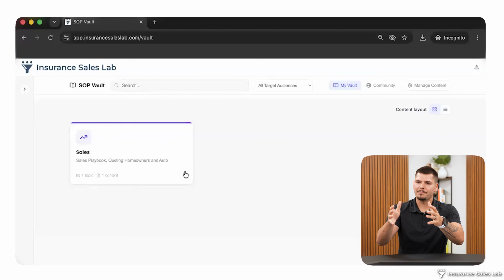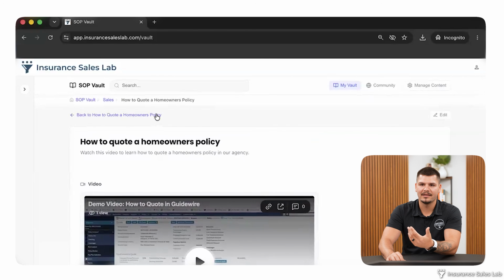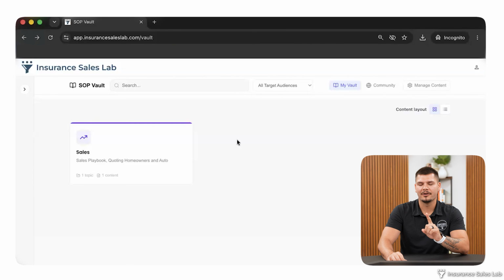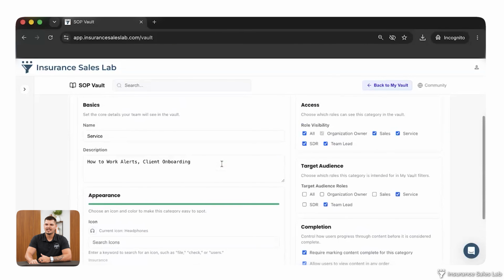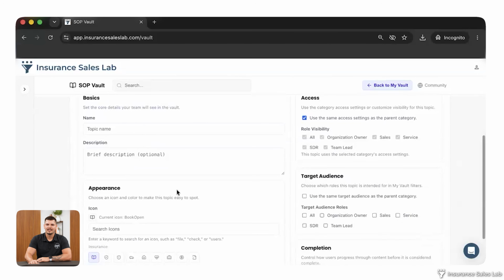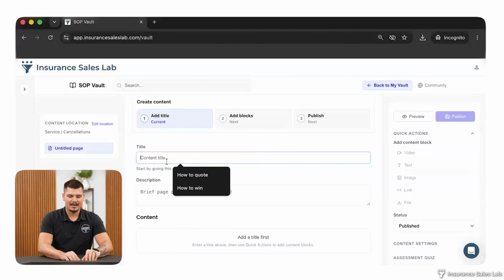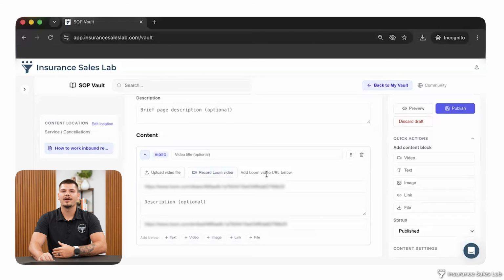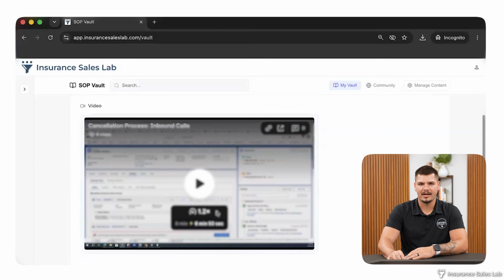How to organize your agency’s training material | Demo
Agency owners spend hours each day answering "How do I..." questions.

So we created the SOP Vault, the one-stop shop for your team's "How do I..." questions.

There, your team can create and store resources for all your office's operating procedures. Everything from quoting to underwriting to customer service questions, all in one vault.

With the SOP Vault, you won't have to answer the same question twice. Simply record and post answers, how-to videos, and templates in one centralized, convenient place.

The SOP Vault is live NOW on Insurance Sales Lab.

If you're ready to give your team the tools to successfully sell and service on their own, get started with Insurance Sales Lab here: